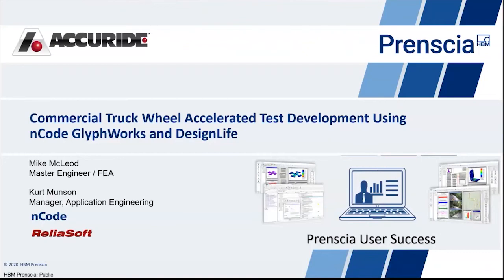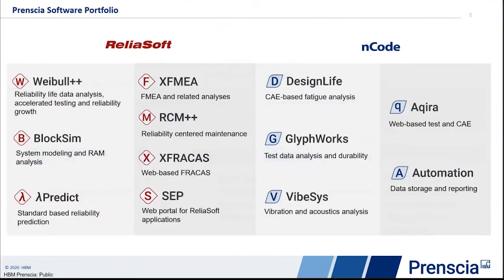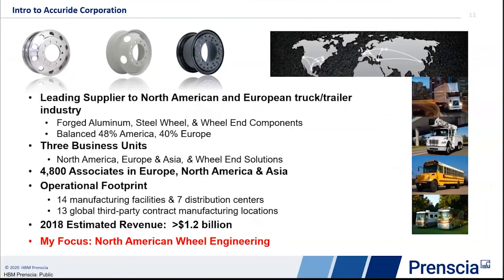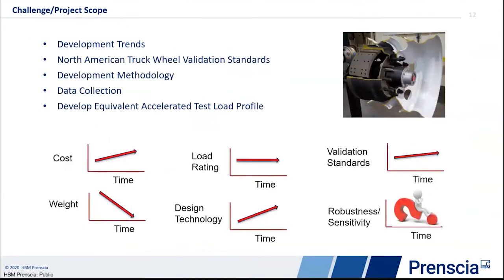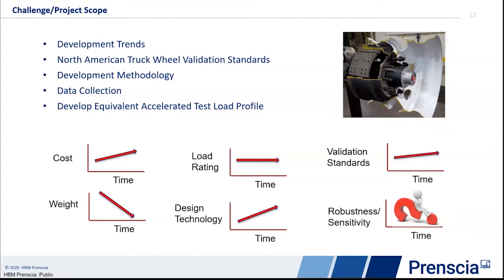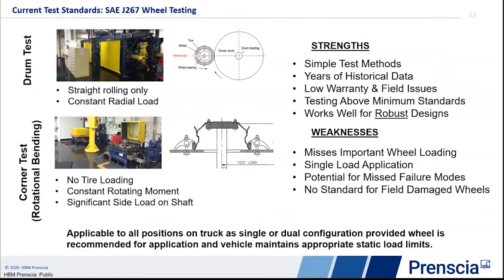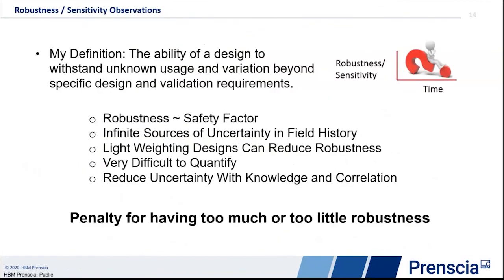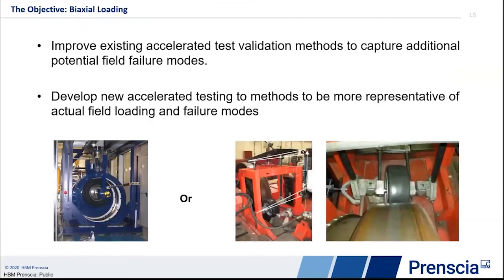Prenscia User Success: Accuride's Commercial Truck Wheel Accelerated Test Load Development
See how Accuride Corporation is successfully using nCode GlyphWorks for capturing field loading and strain histories in the durability testing of commercial truck wheels. Methodology for developing a representative accelerated biaxial load spectrum with equivalent fatigue damage, as well as the validation of the load spectrum using the same strain-gauged wheel using an indoor test machine will be discussed. Details on how the developed load spectrum can also be used with nCode DesignLife to provide predicted fatigue damage will be shared.